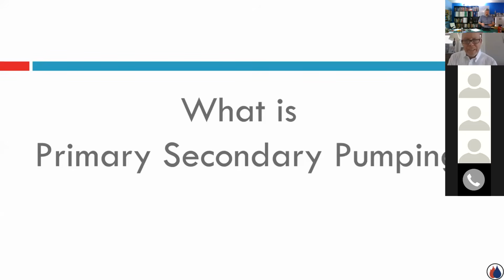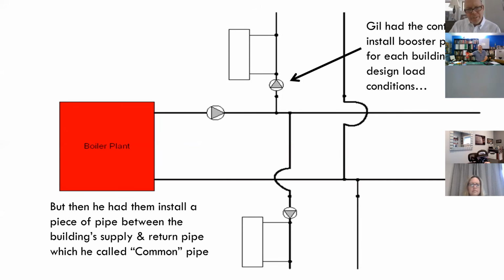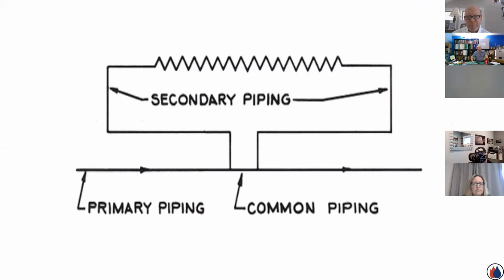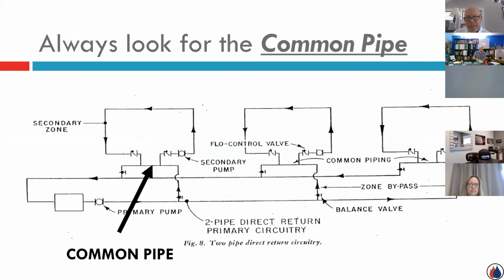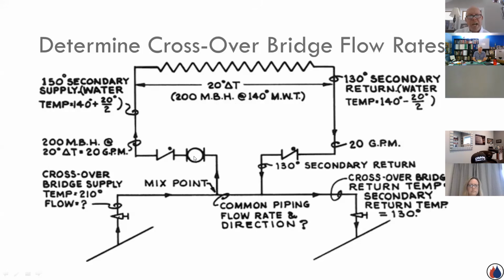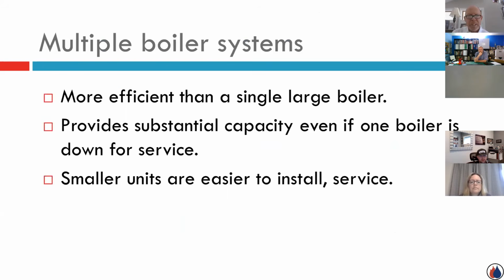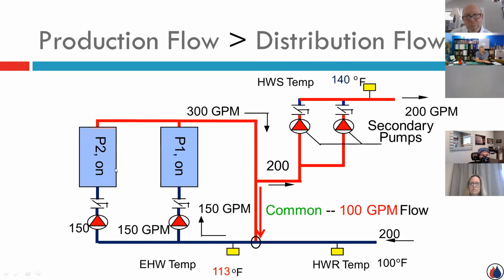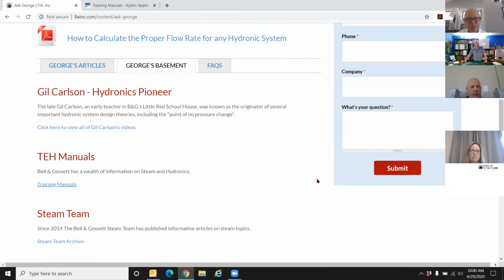Primary Secondary Piping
A Brief History on How B&G Developed This Effective Pumping Technique.

The Fundamentals of How This Pumping Concept Works.

A Detailed Discussion on Several Applications That Benefit From Primary/Secondary Pumping.

How to Apply This Pumping Strategy to Your Next Job.